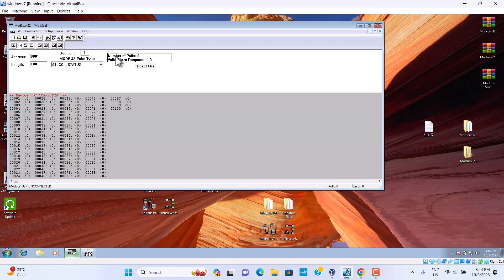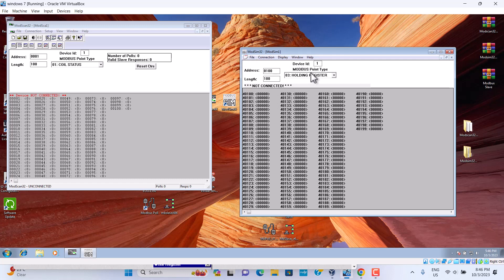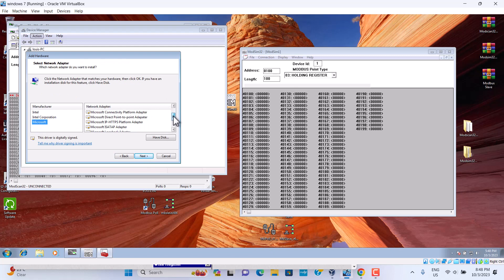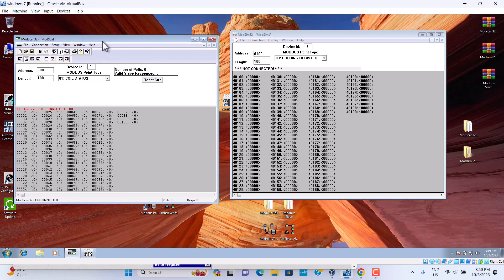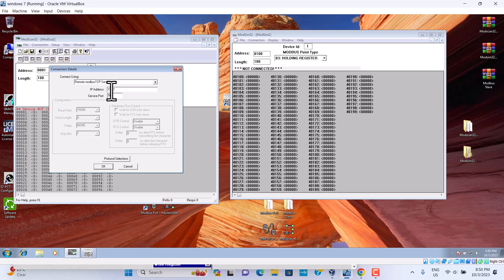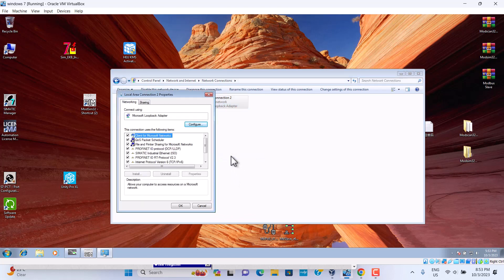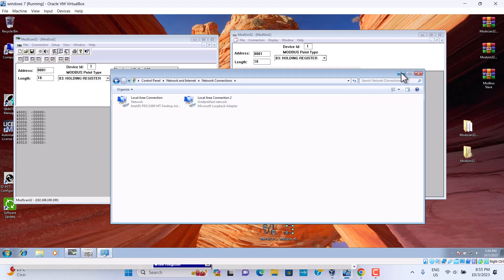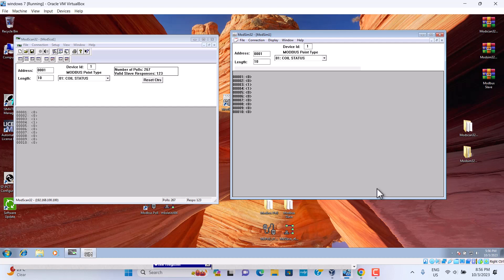How to setup Modbus simulation between ModScan and ModSim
This video demonstrate how to setup Modbus by using two Modbus tools.
It simulate Modbus communication between ModScan and ModSim.
It is very useful Modbus tool. we could troubleshoot the Modbus device.